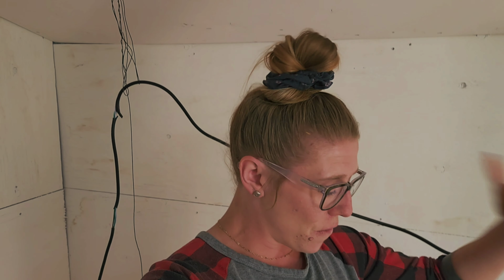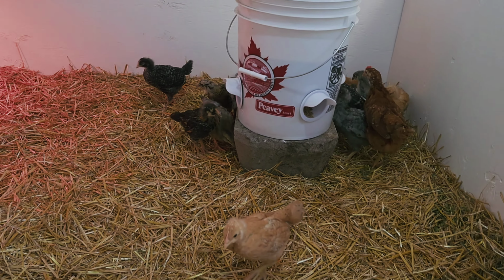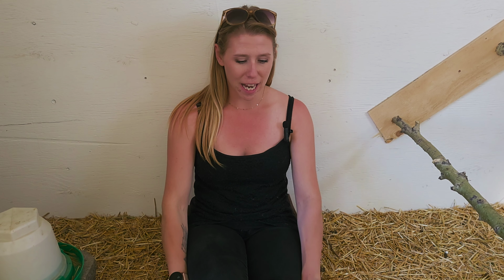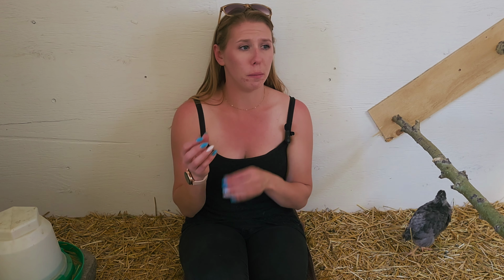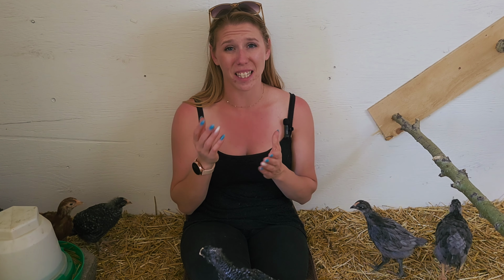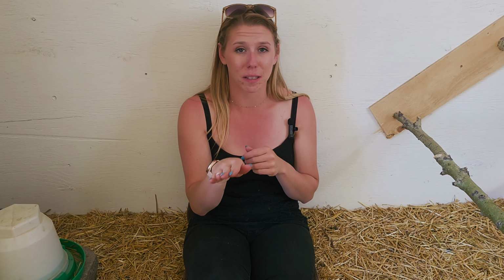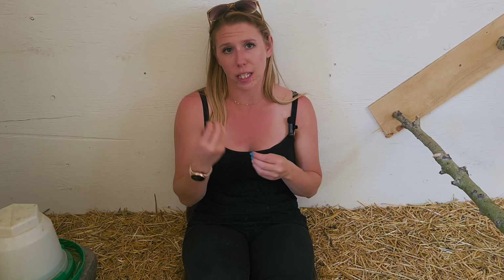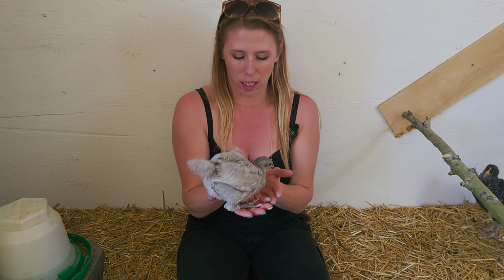Chicks Going to Their New Home + Exciting Chick Update!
Watch as we welcome our adorable chicks to their new home for the first time! In this video, we'll show you the exciting moment of putting the chicks into their coop and provide you with an update on their progress.
Don't miss out on the joy and excitement as we document this special journey of our chicks settling into their new environment.

Filming Gear:
Phone Tripod
Brooder Supplies:
Feeder and Waterer
Big Waterer
Long Feeder
Chicken Treats
Chick Heating Plate
Coop Supplies:
Cozy Coop Heat Plate
Socket Fan Light

Links above are affiliate links and a small commission may be made when purchased at no additional cost to you, it's just a great way to support my channel and get yourself a good quality product! :)

Timecode
0:00 - Intro
0:12 - Moving The Chicks!
01:45 - Chickens Exploring The Coop
03:13 - Chick Update
10:30 - Outro